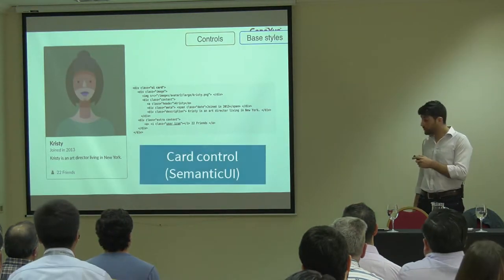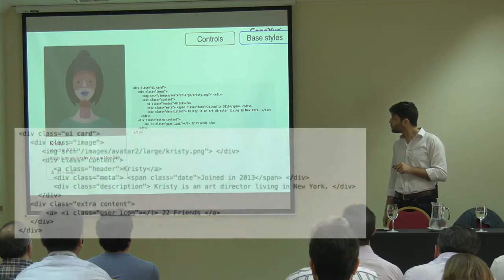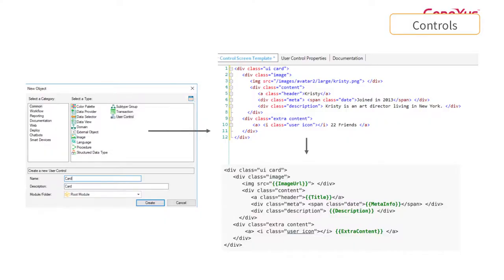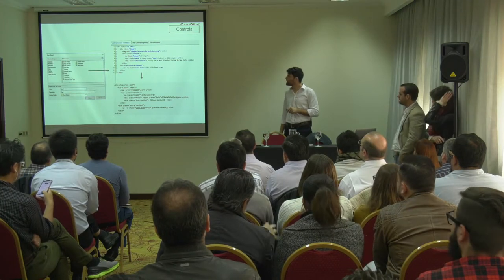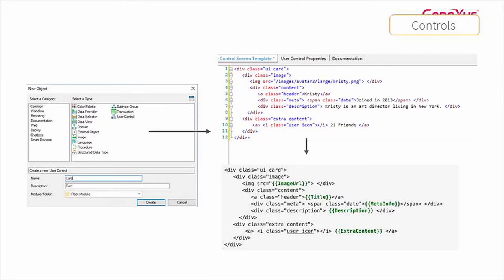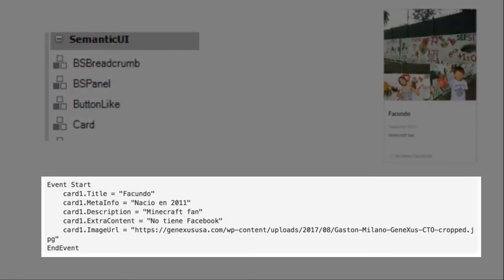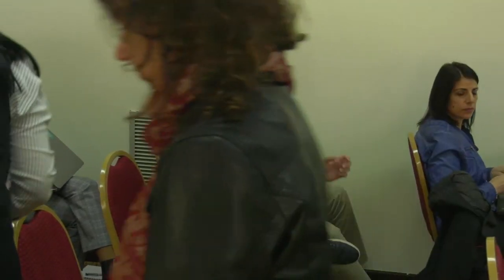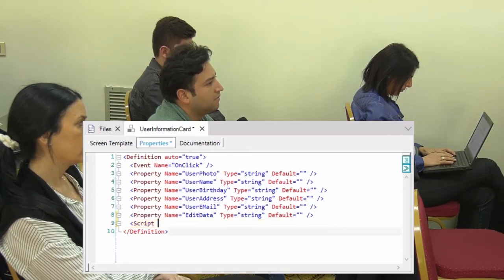User Control Object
New way to model User Controls in an extremely simple and built-in manner, through a new object type. It is combined with Base Styles.